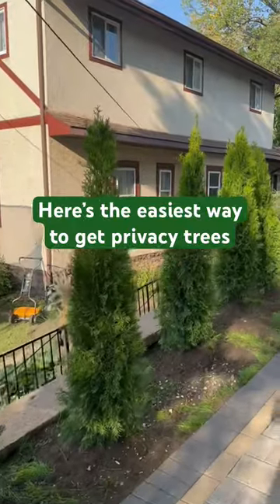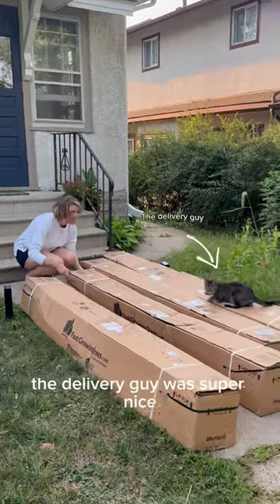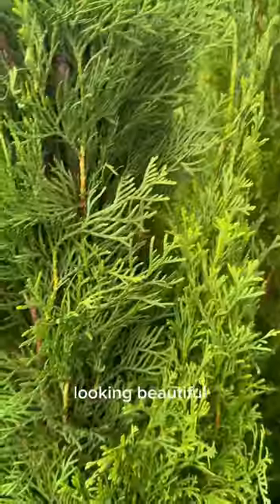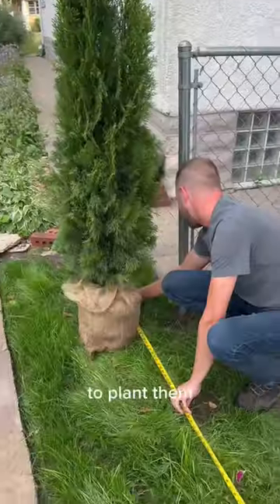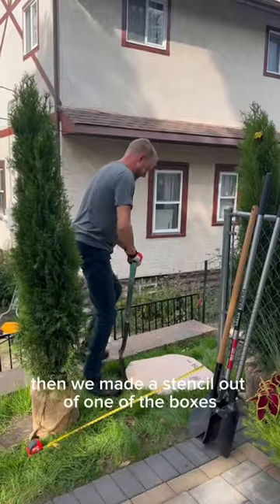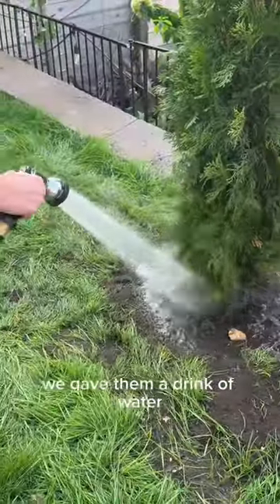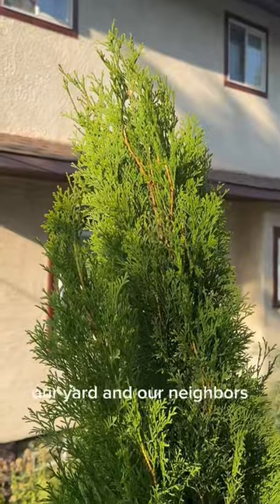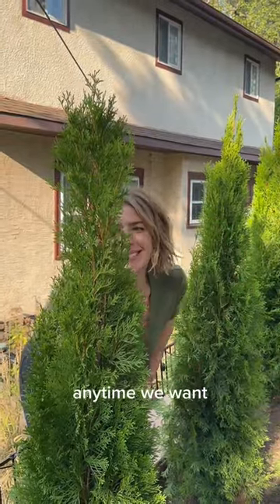Everyone can use a little 🌲privacy🌲privacytrees